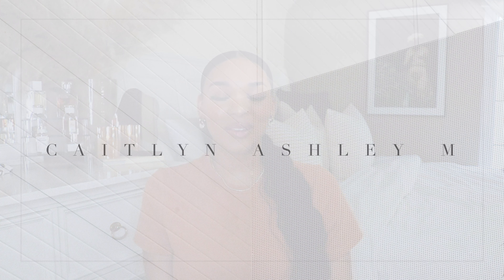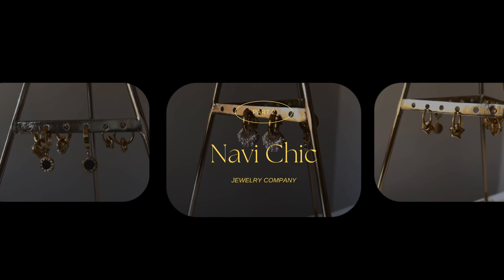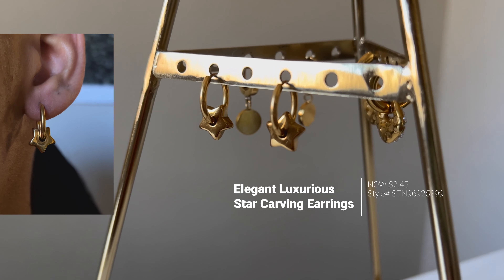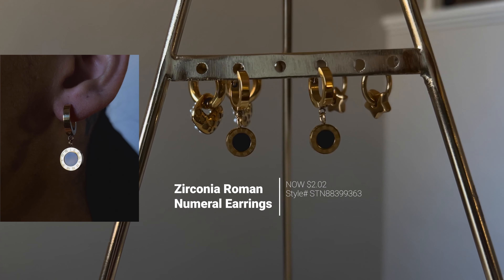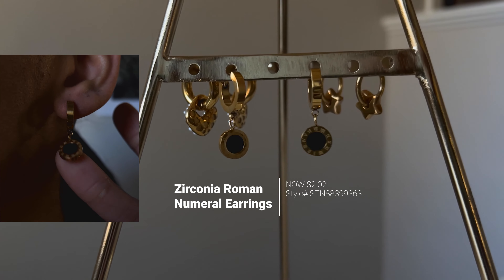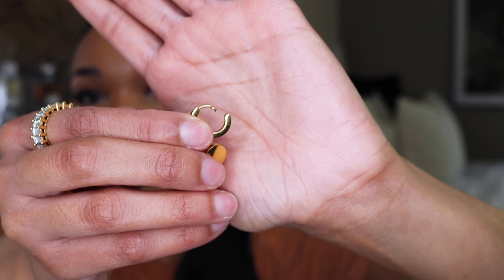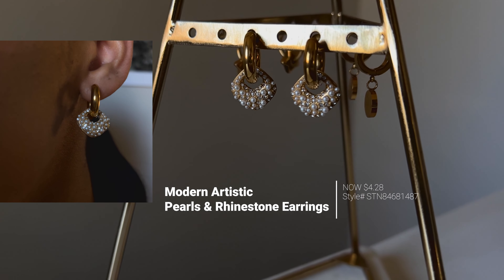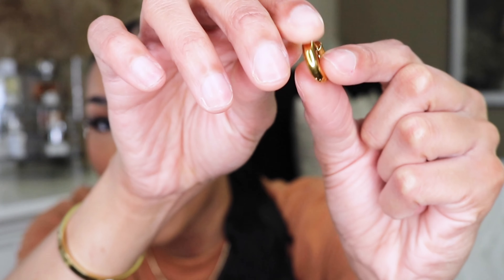𝐍𝐀𝐕𝐈𝐂𝐇𝐈𝐂 𝐀𝐅𝐅𝐎𝐑𝐃𝐀𝐁𝐋𝐄 𝐉𝐄𝐖𝐄𝐋𝐑𝐘 𝐏𝐀𝐑𝐓 𝟐 | 𝐌𝐈𝐍𝐈𝐌𝐀𝐋, 𝐂𝐇𝐈𝐂 & 𝐄𝐃𝐆𝐘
In today's video, I will be sharing a few jewelry pieces from "NaviChic" company. They have a wide range of pieces on their website ranging from minimal, edgy, fun and statement jewelry. I will be talking about three pairs of earrings that were sent to me. Overall, the pearl/rhinestone earrings are my favorite!!

Let me know down in the comments which item was your favorite ✨ 💎

xoxo. ✨

●▬▬▬▬▬▬▬▬▬♛NAVICHIC♛ ▬▬▬▬▬▬▬▬▬▬ ●

                     ＵＳＥ ＣＯＤＥ：
                    ＮＶＣａｉｔｌｙｎ

♡  Elegant Luxurious Queen Star Plating Carving
Titanium Steel Gold Plated Drop Earrings

♡ Zirconia Roman Numeral Earrings, Ladies'
Casual Date Shopping Gift

♡ Pair Modern Style Artistic Square Stainless Steel Plating Inlay Artificial Pearls Rhinestones 18K Gold Plated Drop Earrings

▬▬▬▬ NAVICHIC SOCIAL MEDIA ▬▬▬▬

            + MUSIC USED +